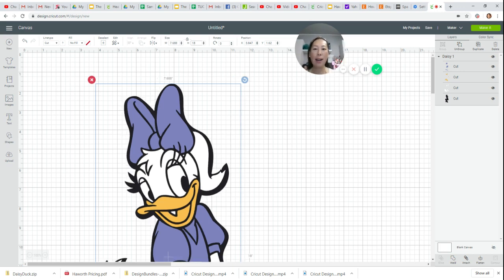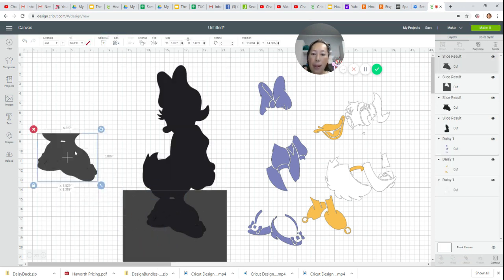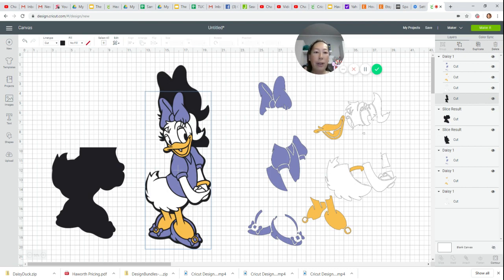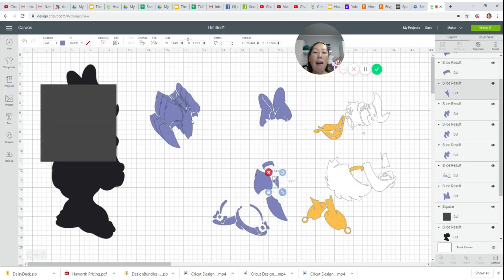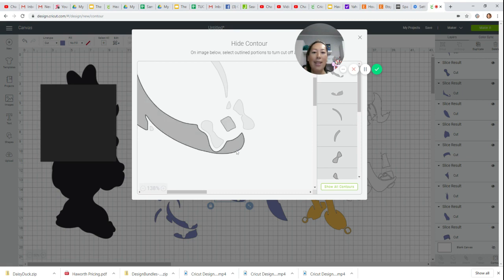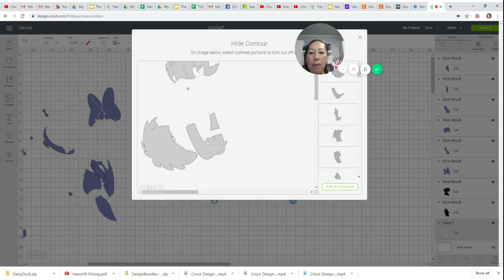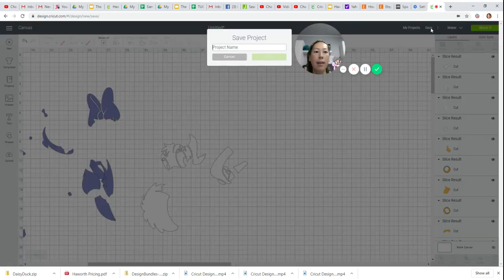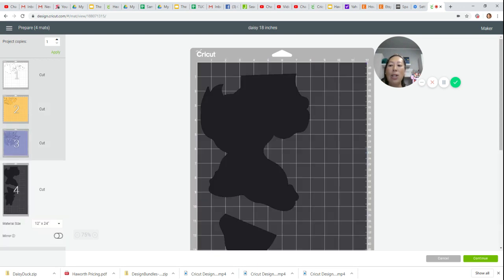DIY Daisy Duck Party Decor in Cricut Design Space Tutorial Off the Mat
Create your own large Off-The-Mat project on your Cricut - take an SVG file and turn it into an amazing party decor for your cake table, party decoration, dessert table, etc.  Afterwards it can be put in the nursery or bedroom.